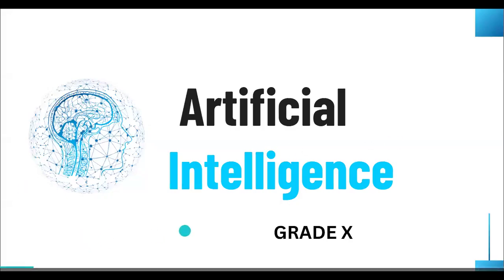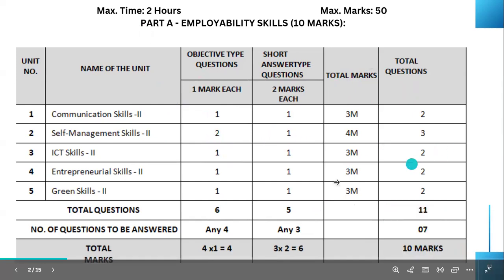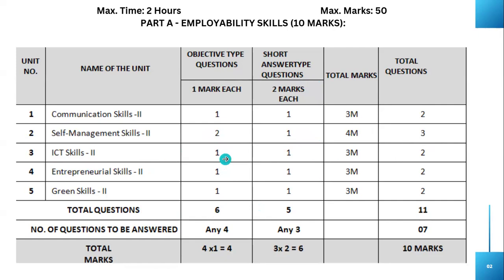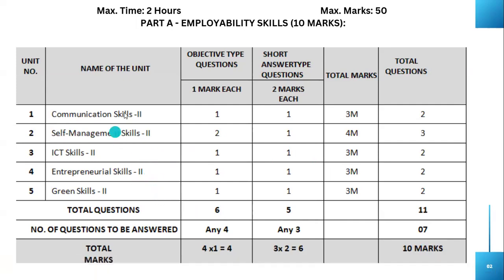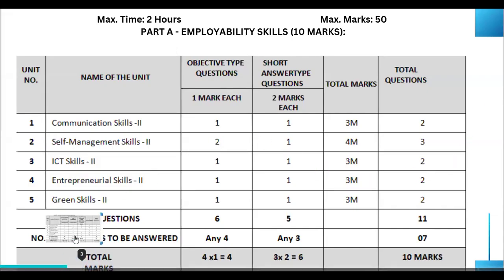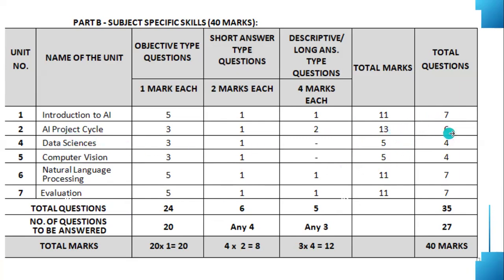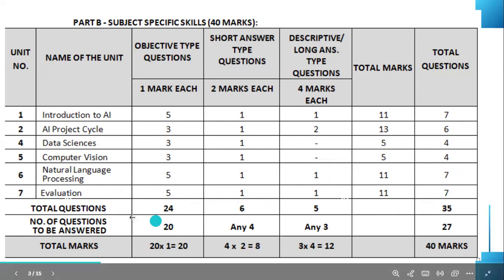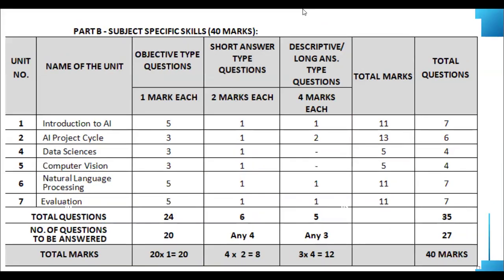Class 10th AI Marking Scheme 2025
In this video you will know about the weightage of each chapter which will help you in preparing for exam.